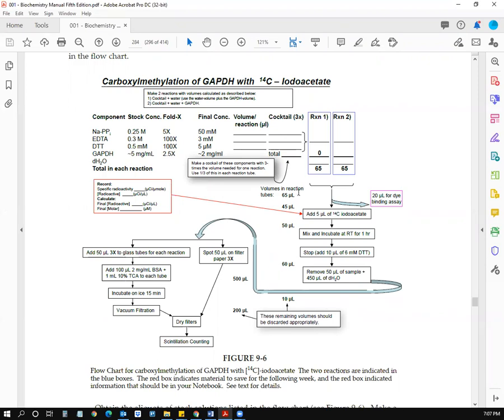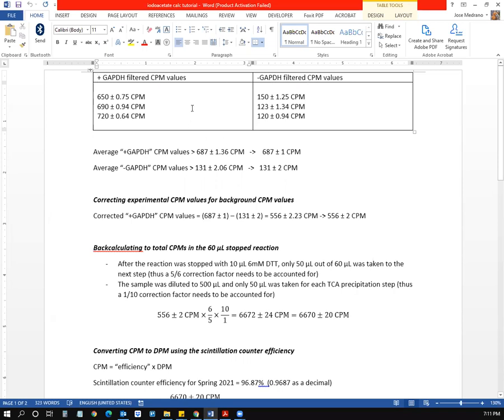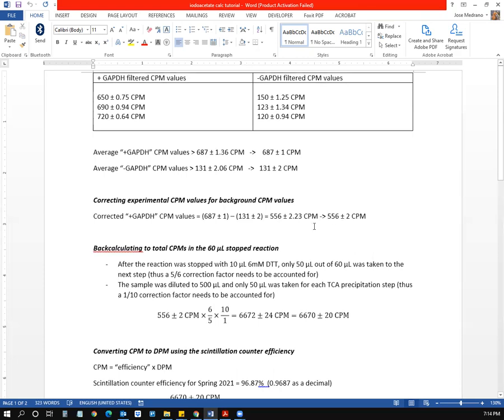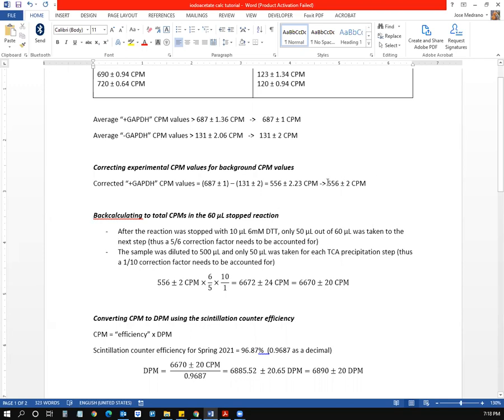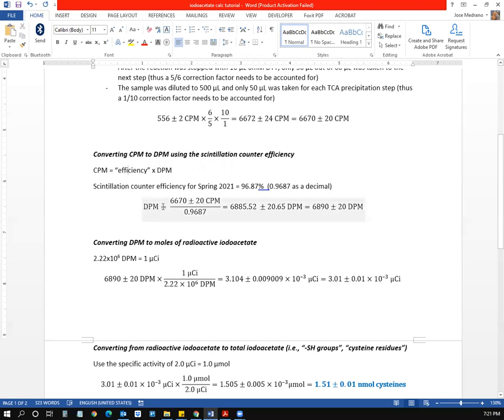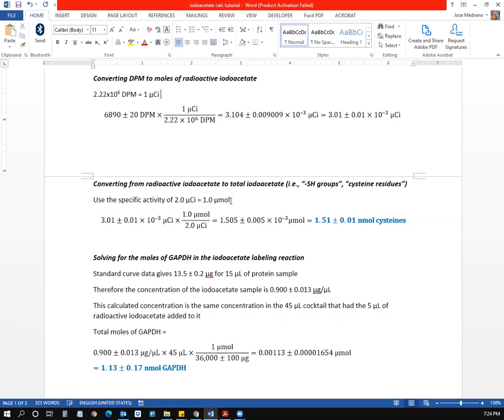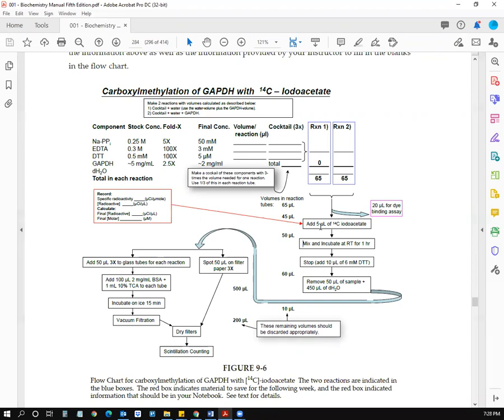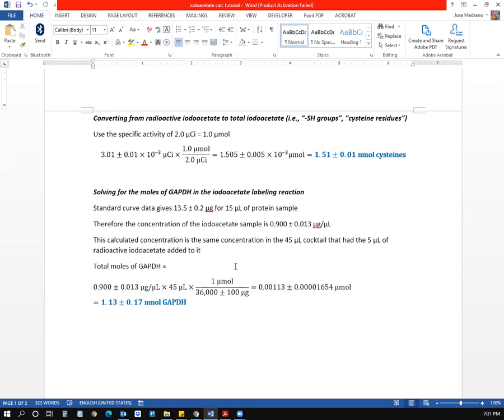Calculating moles of -SH groups and GAPDH in C-14 iodoacetate reaction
Use this sample calculation tutorial videos to calculate the moles of cysteine residues and GAPDH in your iodoacetate labeling reactions